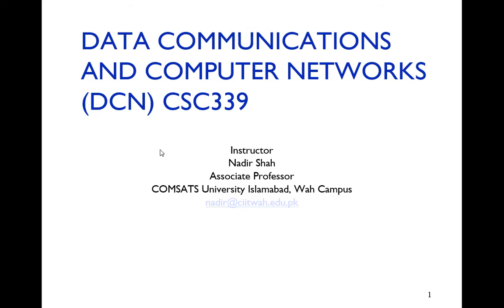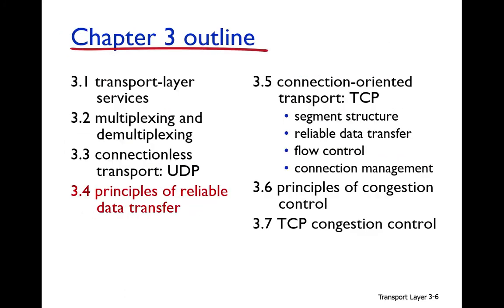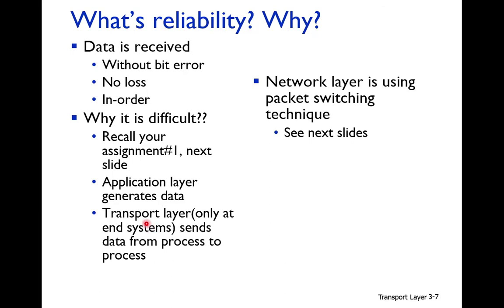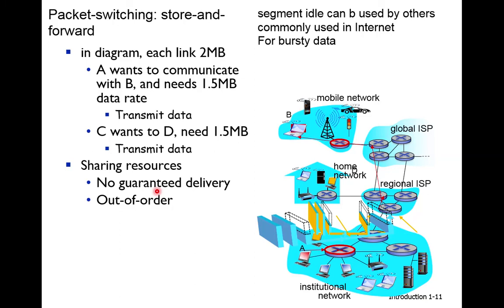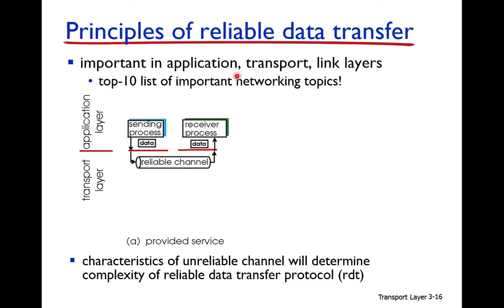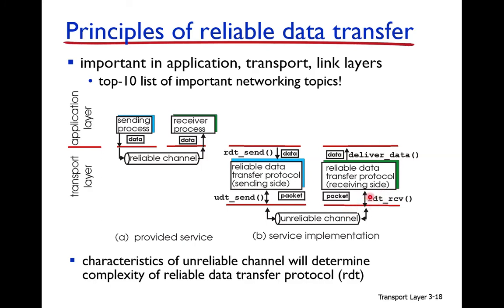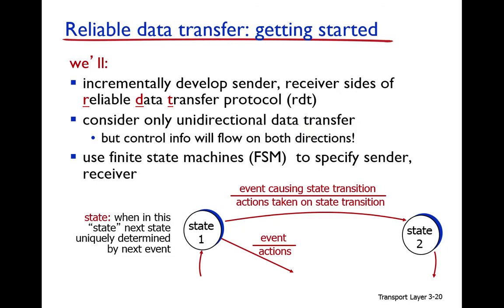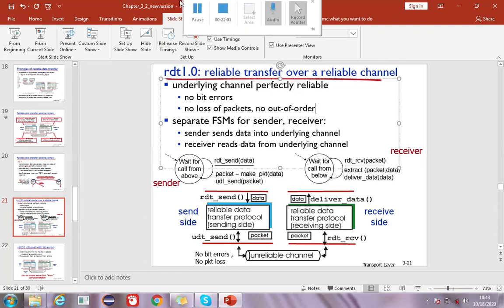Chapter3 lect2 1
Computer Networking a top down approach, 7th edition, chapter 3, reliability